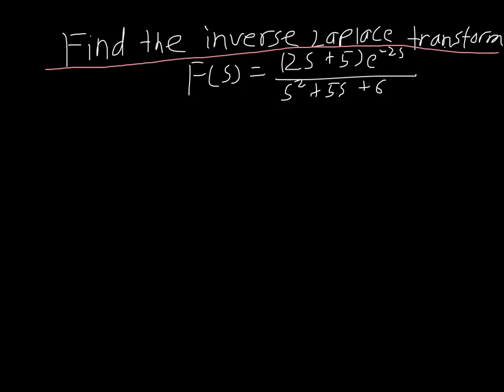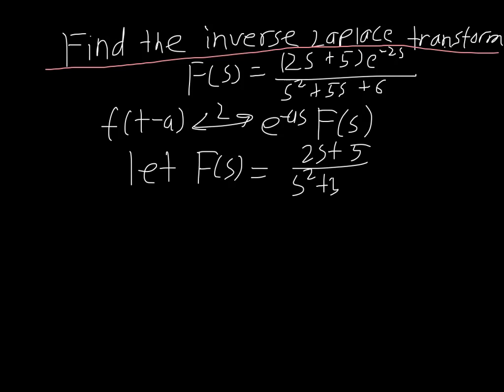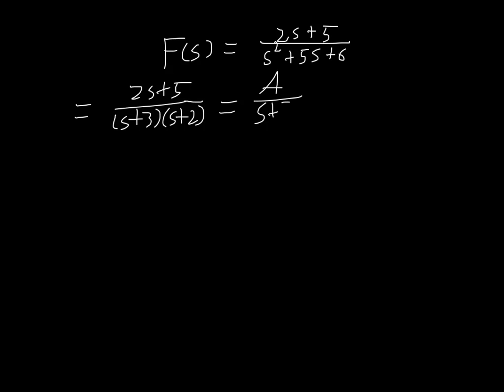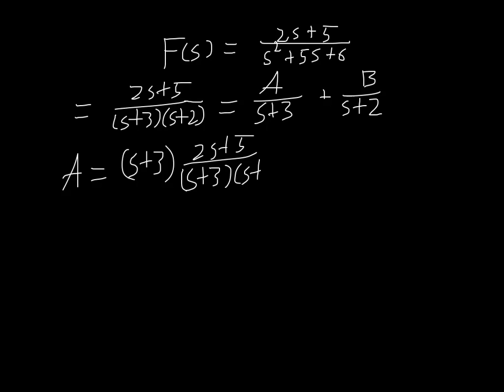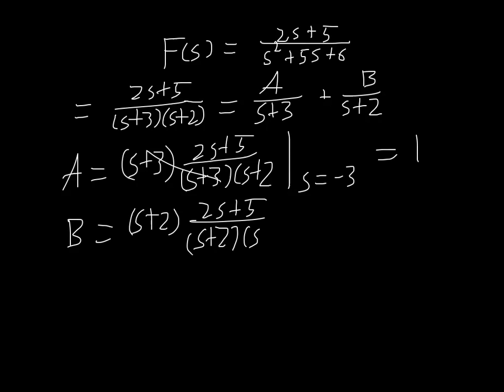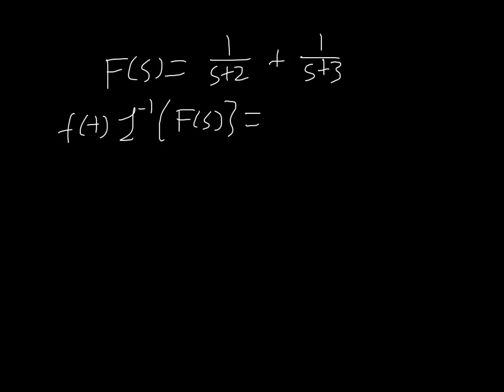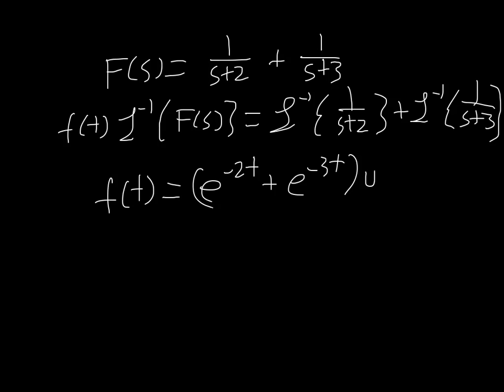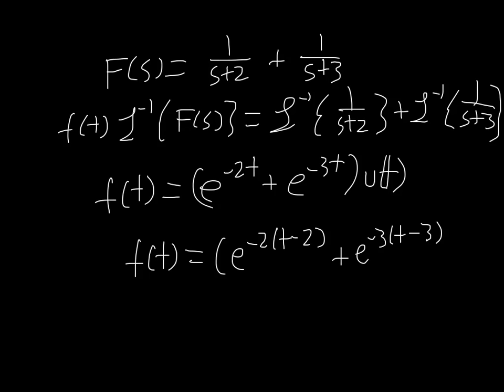Time Shifted Inverse Laplace Transform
Created by Andrew Littleton for ECE 3010 at Tennessee Tech University, Fall 14' for Dr. Anderson.